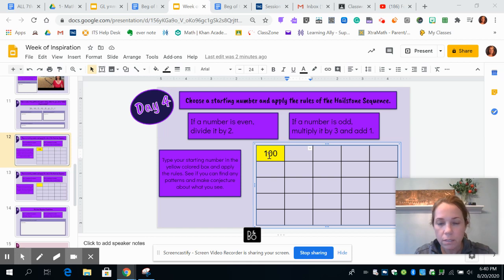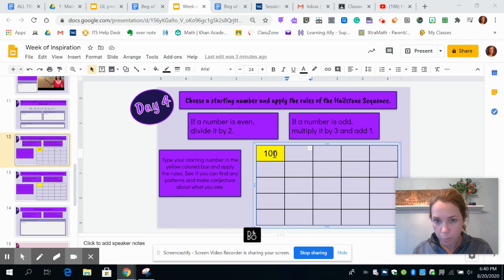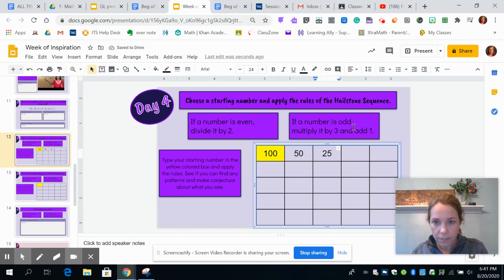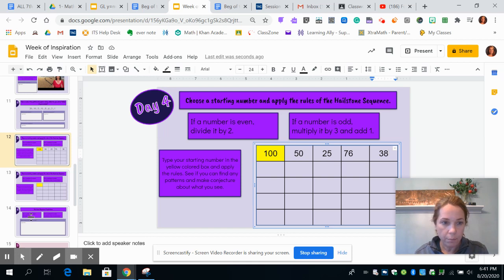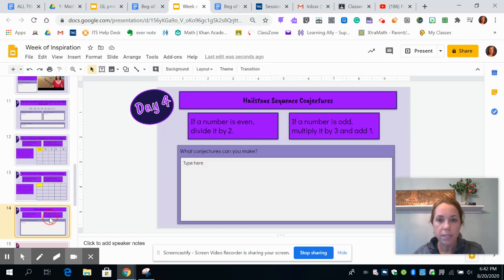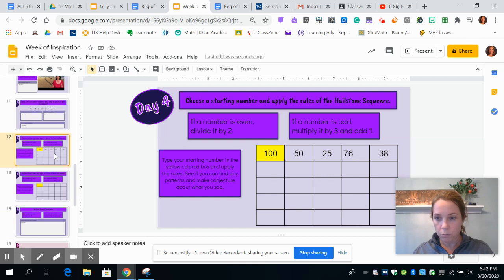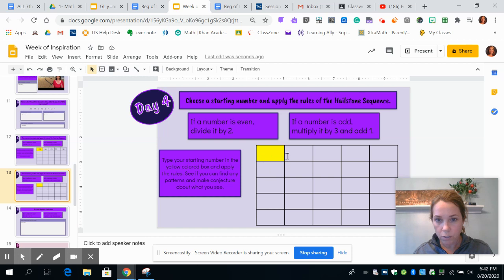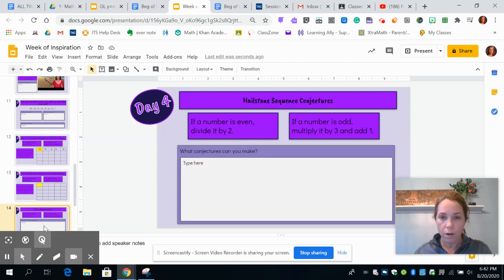Untitled: Aug 20, 2020 6:43 PM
Video with Directions